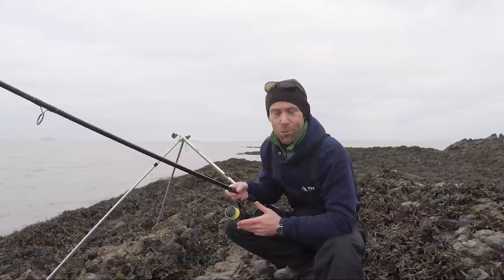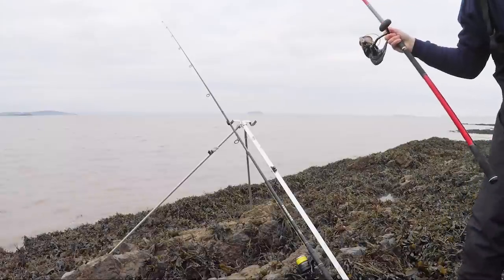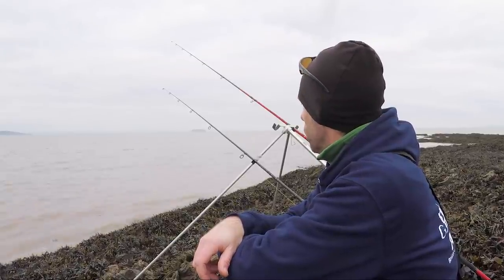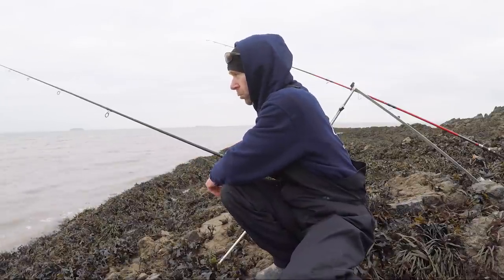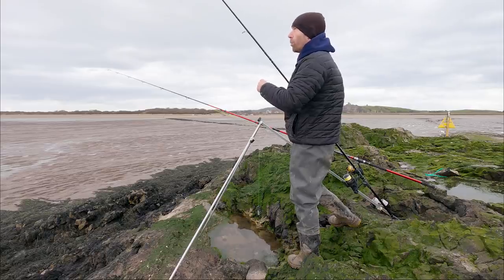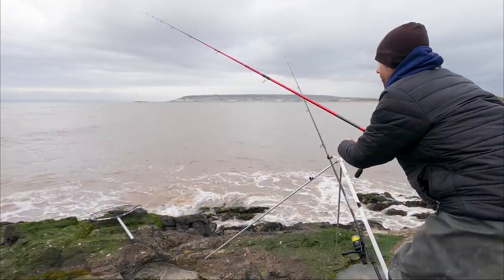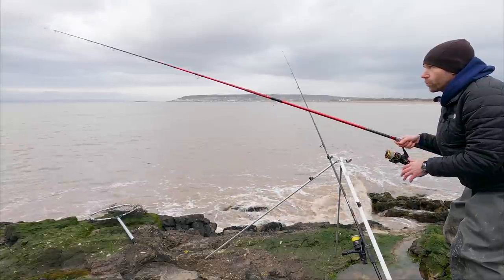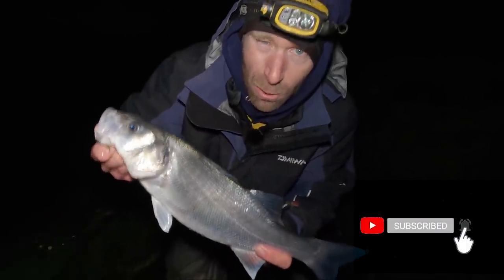Bristol Channel Bass Fishing- Light Tackle, Further Endeavours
Somer further insight in to this exhilarating style of fishing that is seldom practised here on the Bristol Channel coastline.